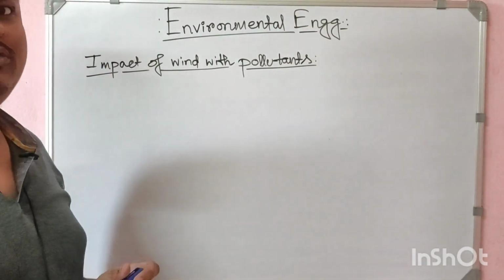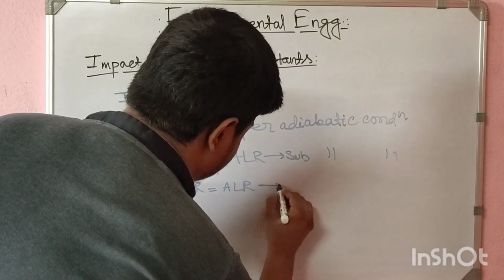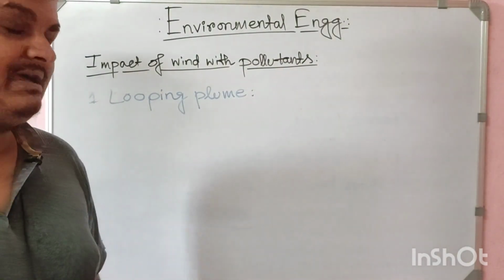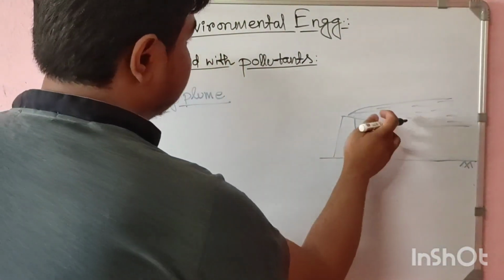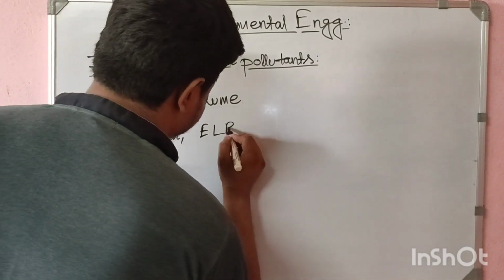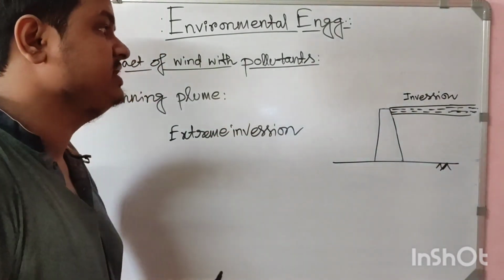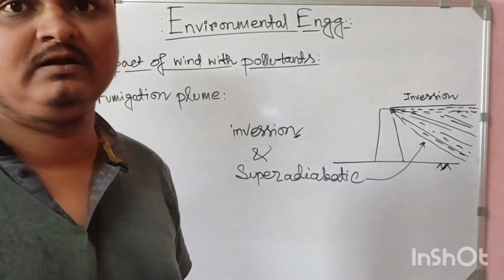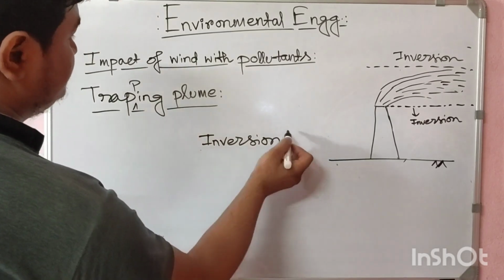In Details|Air pollution|Civil engineering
This video is made for understanding of concepts of environmental engineering which is focused to the points of engineering and others related to this topic.